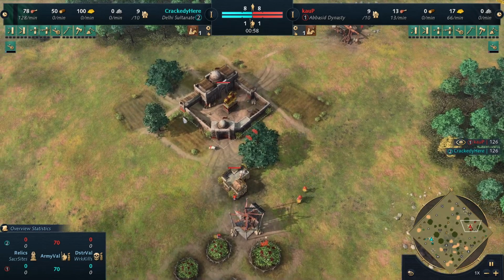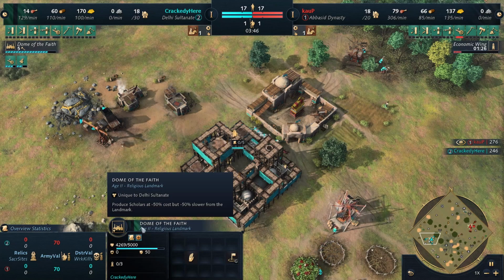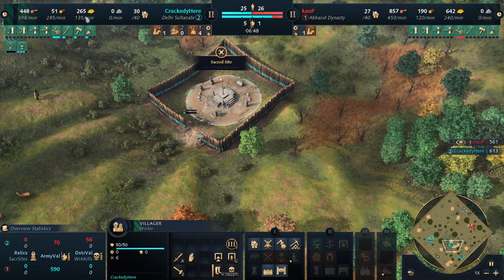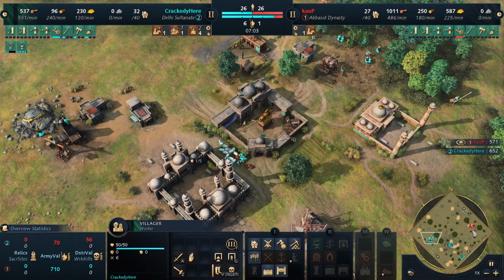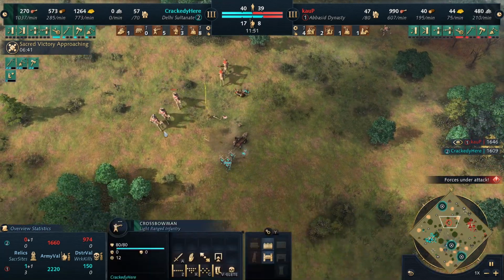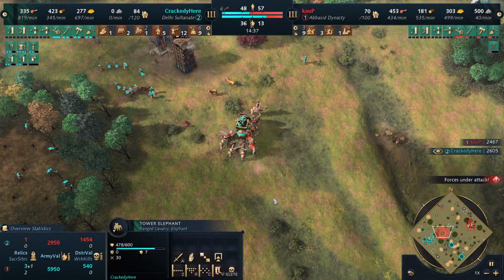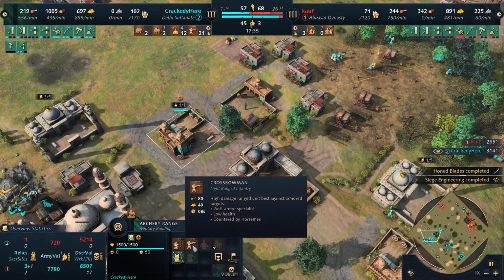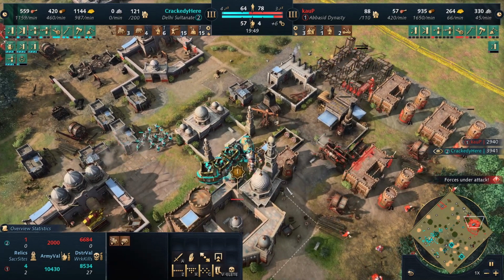The New Competitive Delhi Build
Players are being forced to adapt, Compound of the Defender isn't allowed right now, players are evolving

▸ Enjoyed the video? Click the like button!